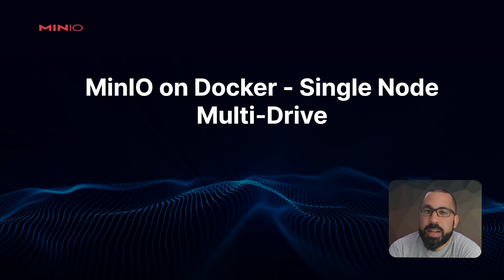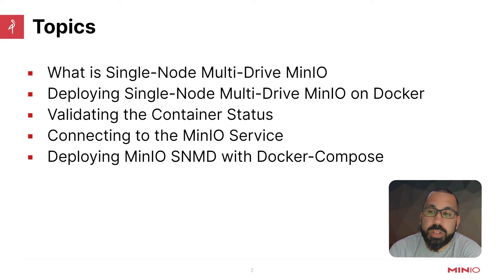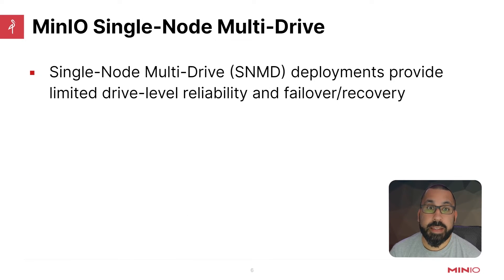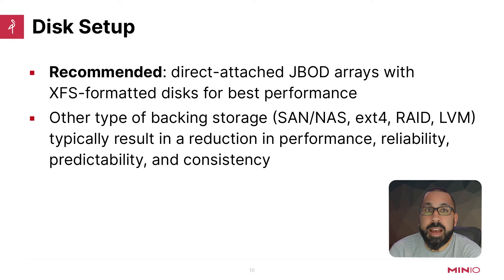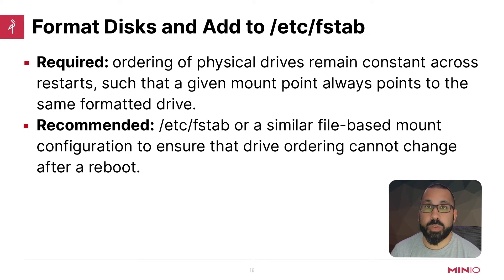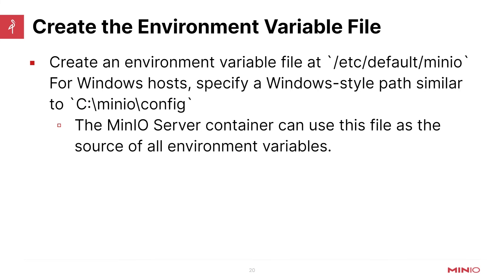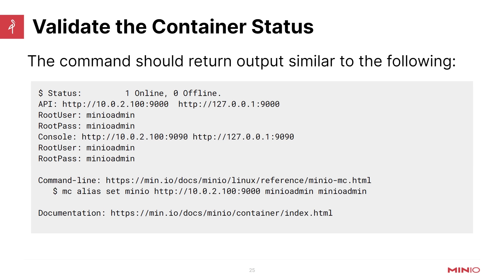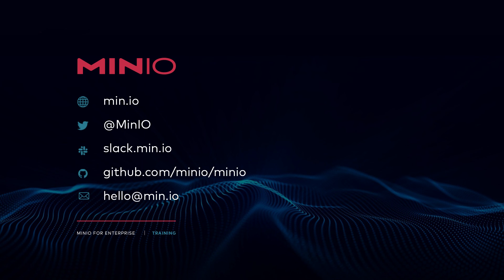Installing and Running MinIO on Docker: Multi Drive Docker Compose Overview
In this MinIO video, you will learn about how to run MinIO on Docker single-node with multiple drives
mounted inside the Docker container using Docker Compose. This is the fifth video in a series of Installing and Running MinIO on Docker - previous videos covered single-node, single-drive configurations from the command line and then using Docker Compose. A follow on video is an accompanying lab to this video that walks through the steps to set up MinIO single-node, multi-drive using Docker Compose.